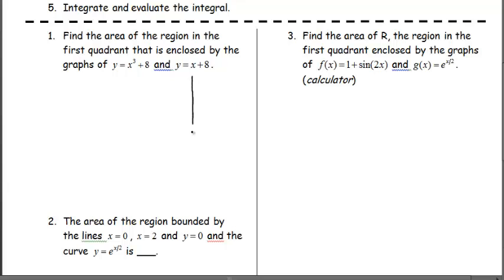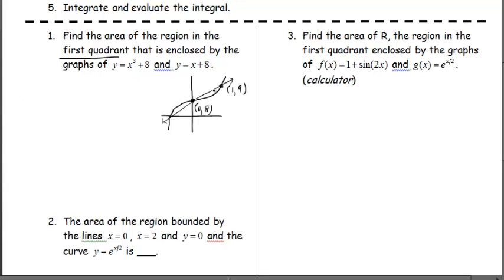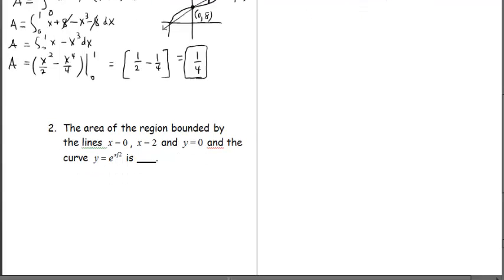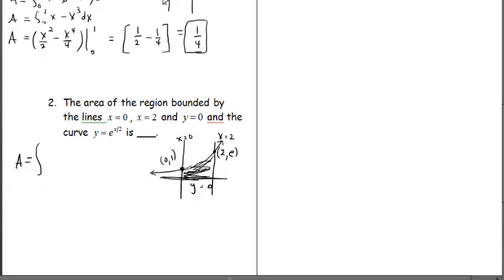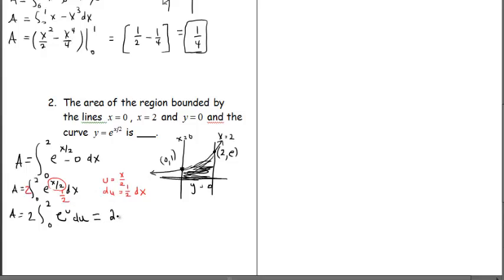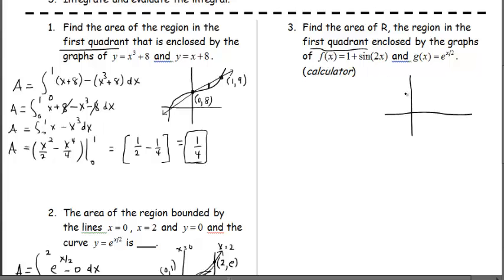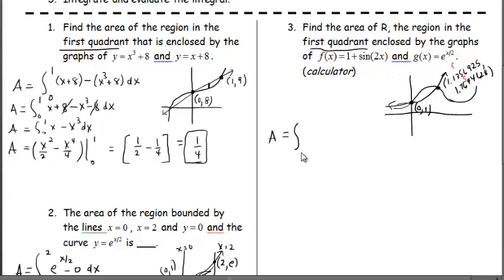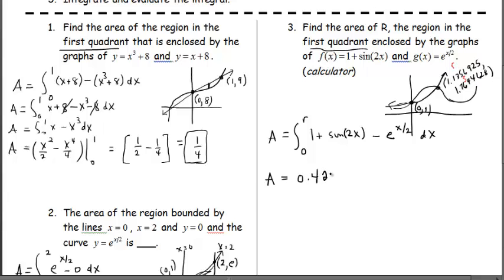Cliff Notes AB #44